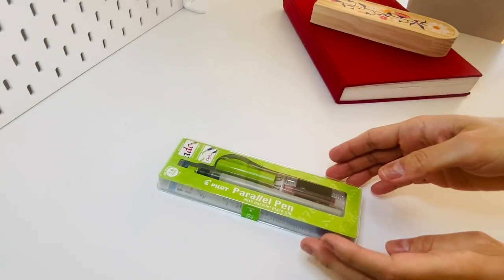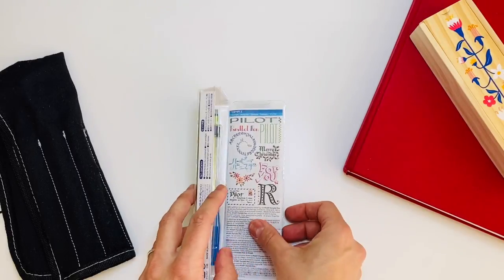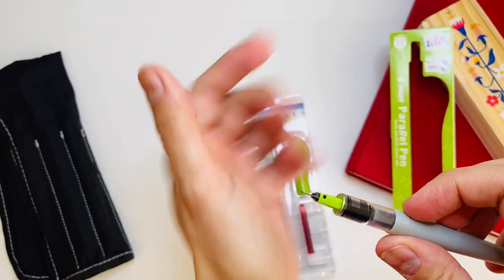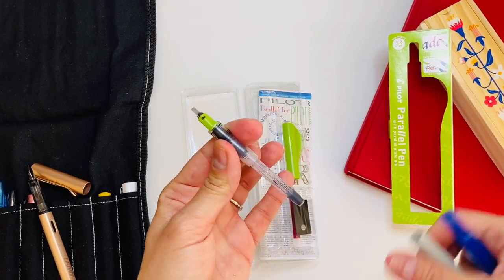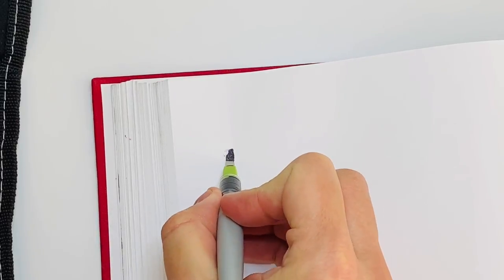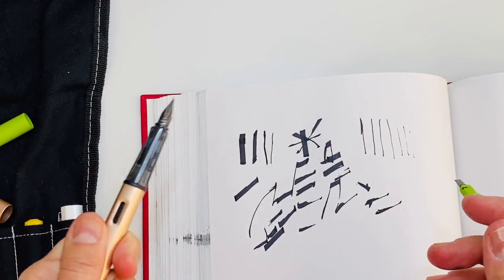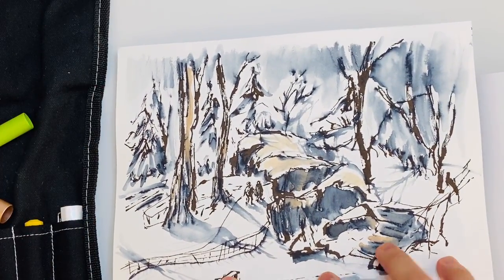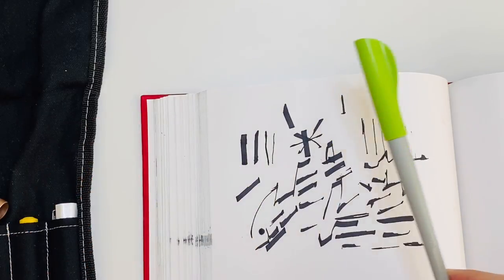This PEN is DIFFERENT! | Pilot Parallel Fountain Pen Review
A big shoutout to the NYC Urban Sketchers (@nycusk) group for inspiring me to create this video. :)

CORRECTION: I bought this pen at "Goods for the Study" in Greenwich Village. I went to a few stores on that same day and got them mixed up. :) I couldn't resist but taking one home after trying it out at their store. I was curious about the flat style nib, loved the ink flow and the ability to get a wide variety of line widths with just one pen. This pen is meant for calligraphy but it is great for sketching!

Time stamps:
1:00 - Unboxing
2:17 - Taking a closer look at the nib
04:35 - Showing you how the pen writes
6:53 - Sample sketches

Please know that this video was not sponsored, all products were purchased with my own money and all opinions are my own.

Here are links to the products featured on this video. I really value your support.

Pilot Parallel Pen 3.8mm

Pilot Parallel Calligraphy Pen Set, 1.5 mm, 2.4 mm, 3.8 mm and 6 mm